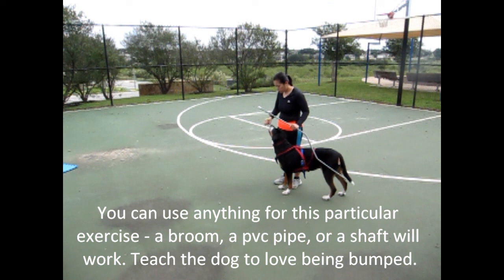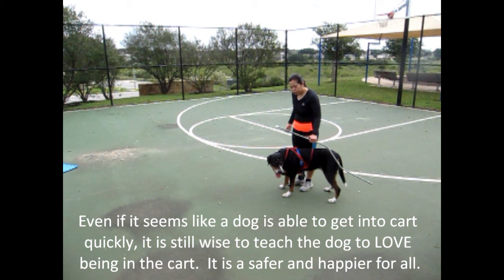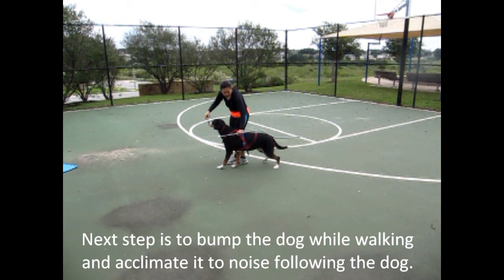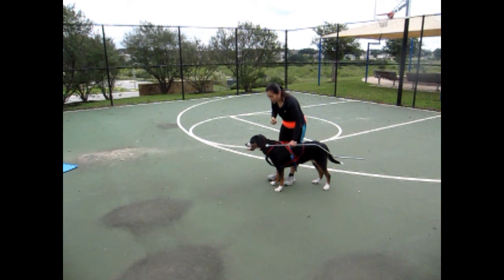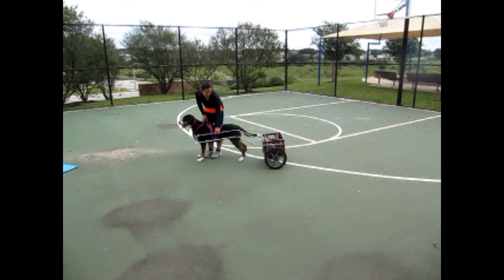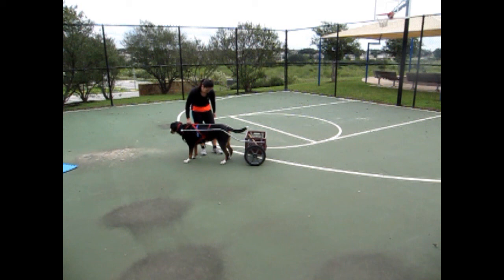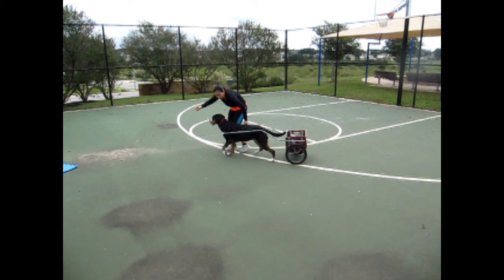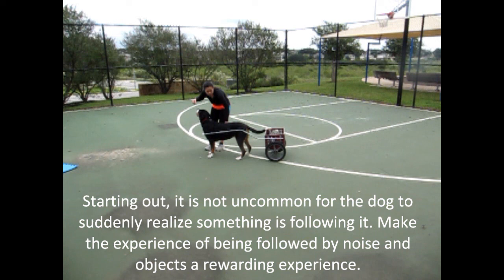Teaching your dog to cart / draft (Greater Swiss Mountain Dog)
Vesta demonstrates how to get started in carting / drafting.  Vesta is a Greater Swiss Mountain Dog.